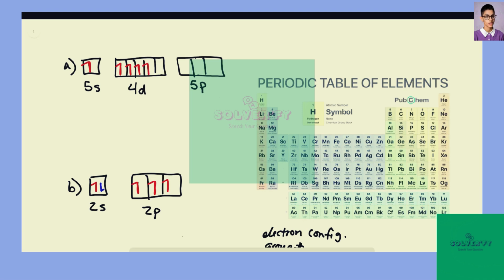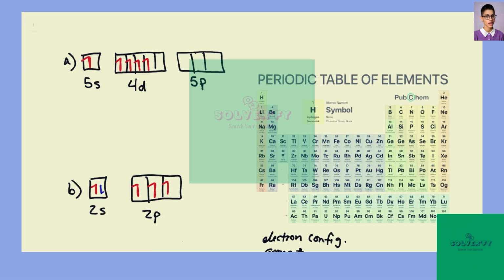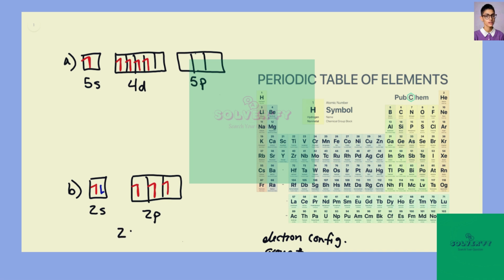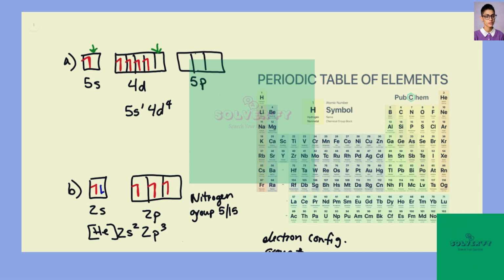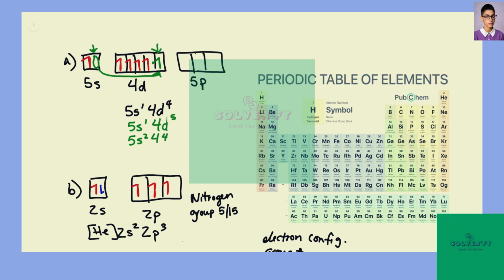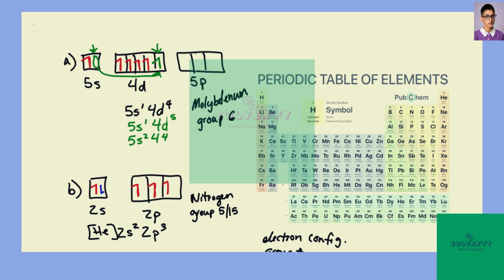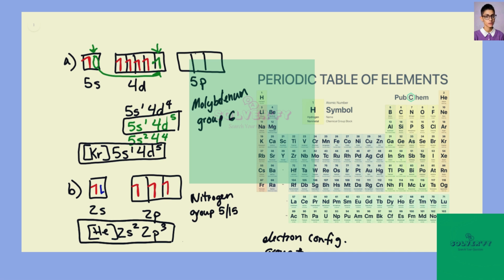[Chemistry] From each partial (valence-level) orbital diagram, write the condensed electron configur